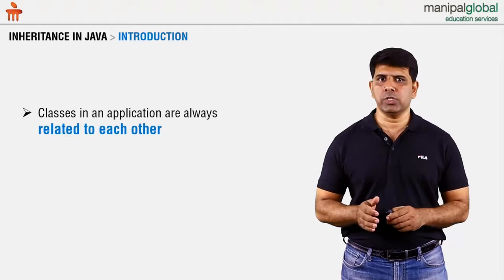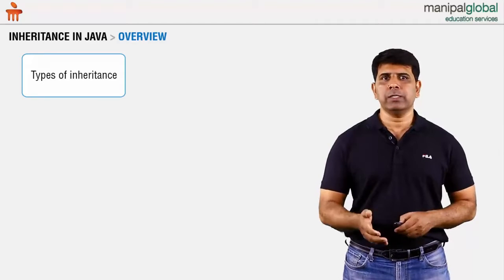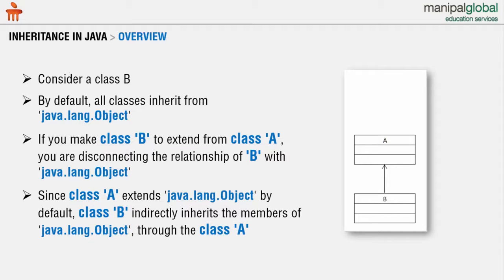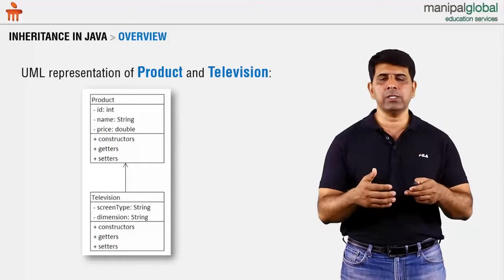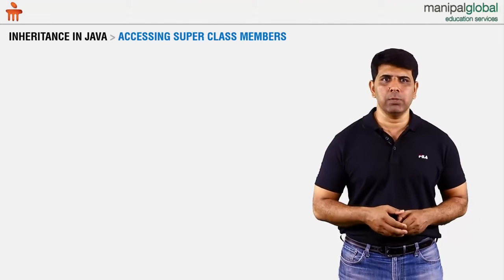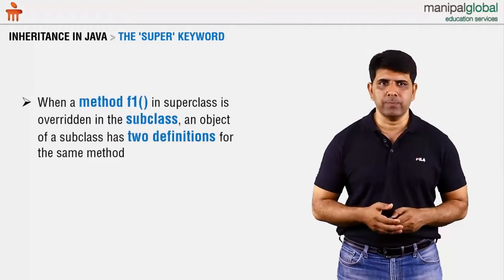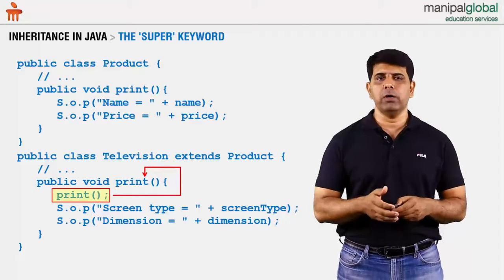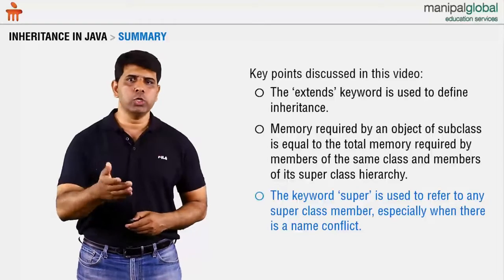JAVA- Inheritance in Java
java tutorial for beginners (JAVA- Inheritance in Java) - introduction to java course free